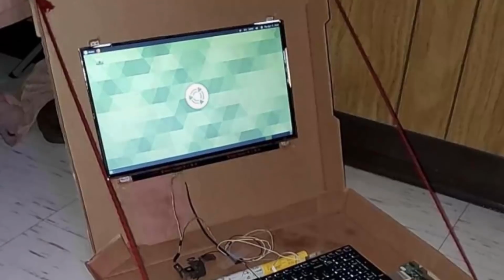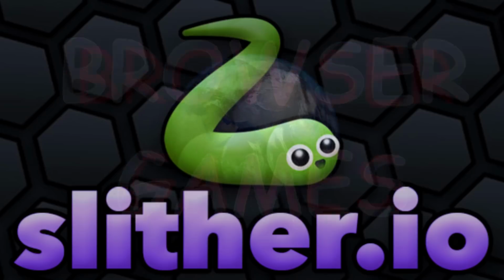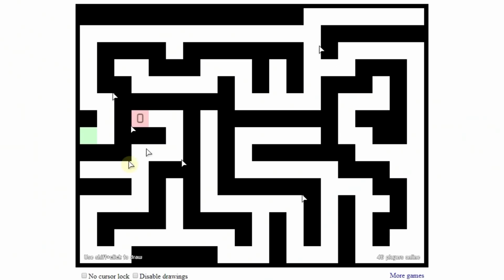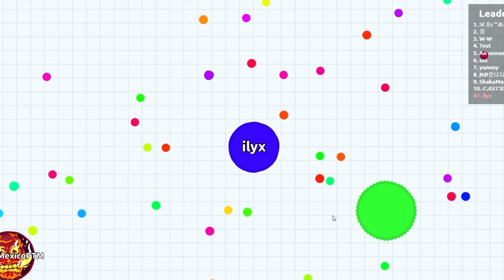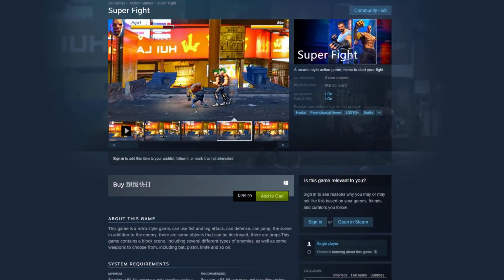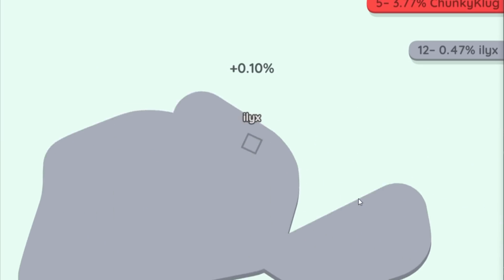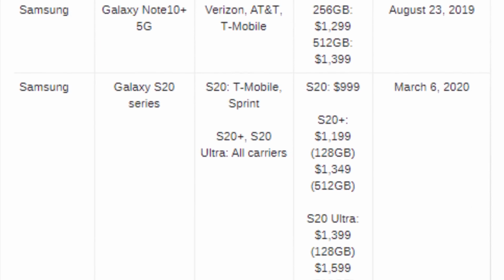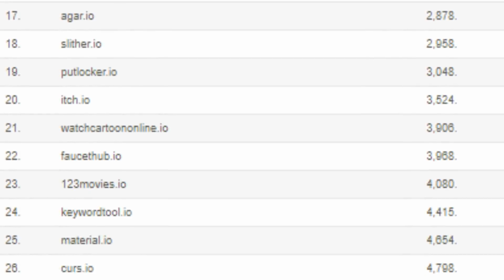IO Games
At last, a video on man's greatest creation: The IO Game.